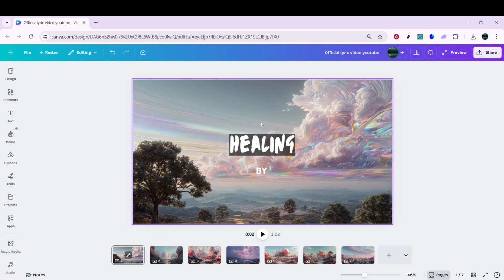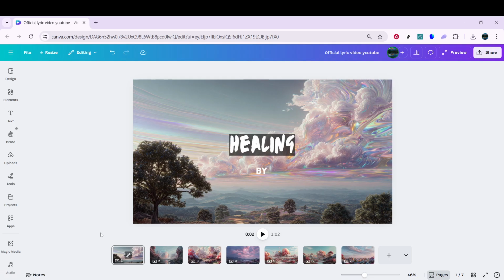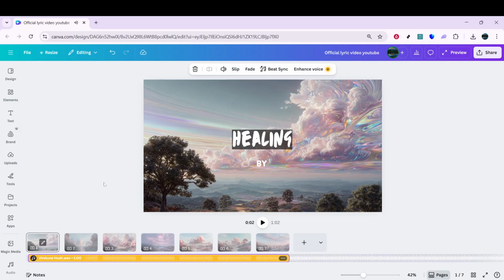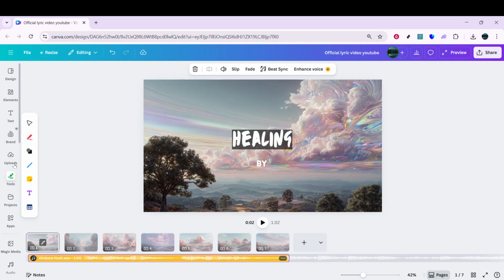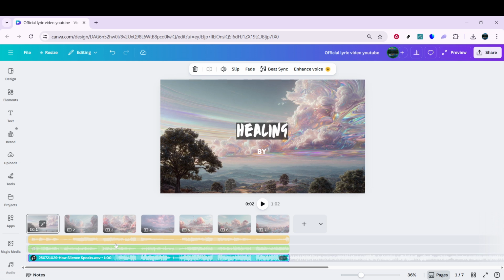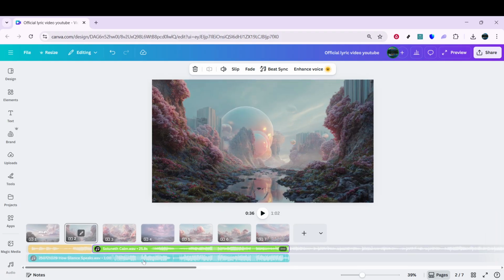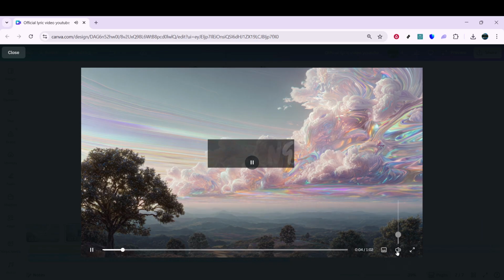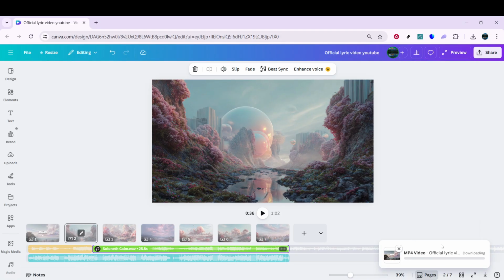How To Add Music To A Design Or Video In Canva | Canva Tutorial (Tested)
Canva Tutorial How To Add Music To A Design Or Video In Canva Free & Easy (Tested)